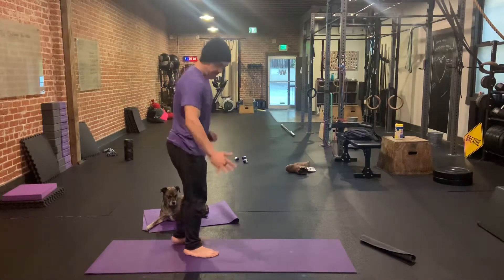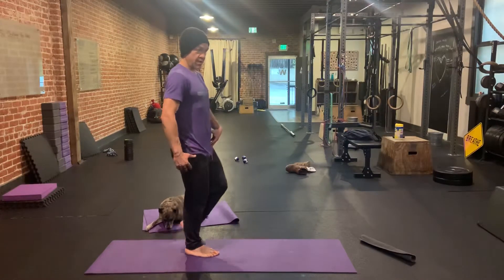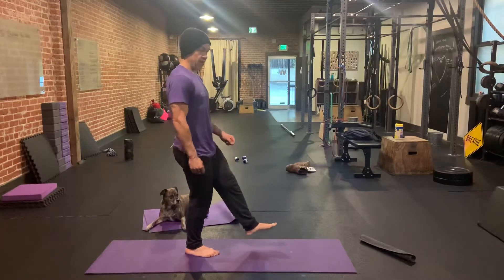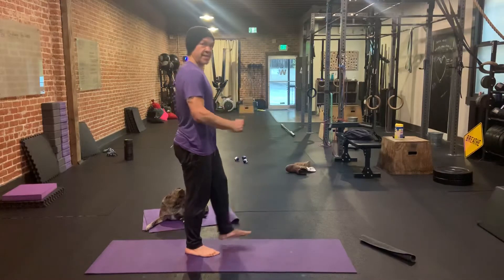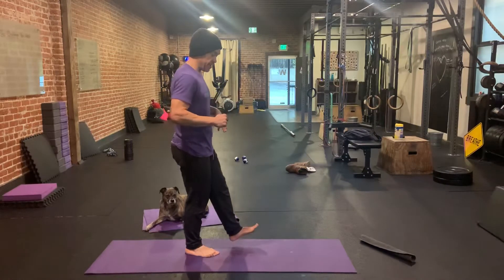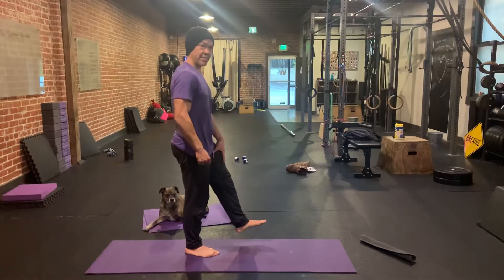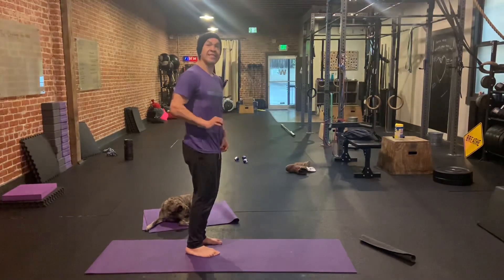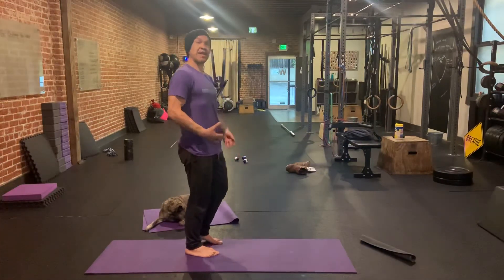Modified Peterson Step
Modified Peterson Step - for hip and ankle mobility